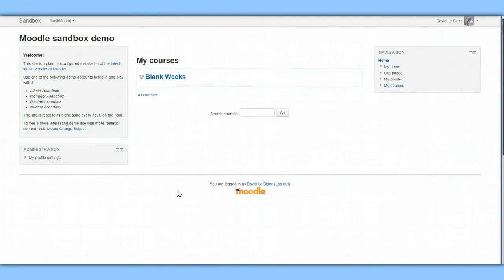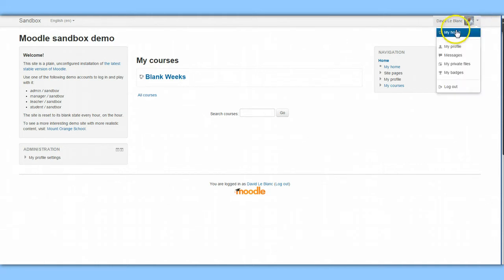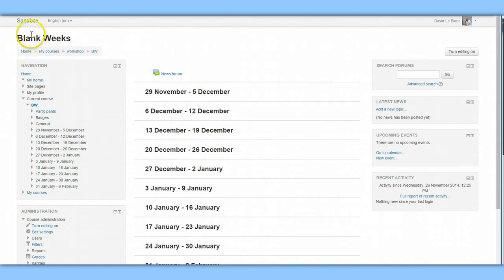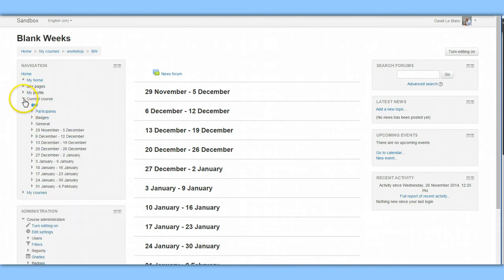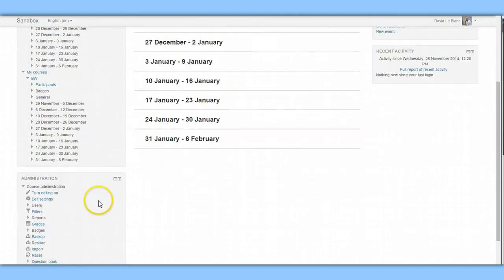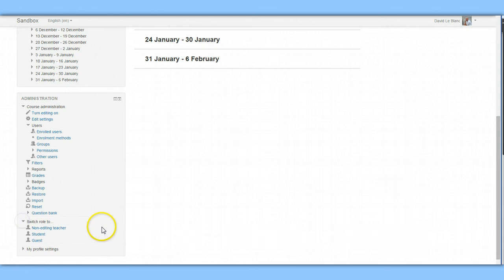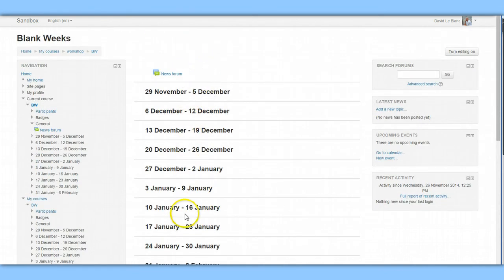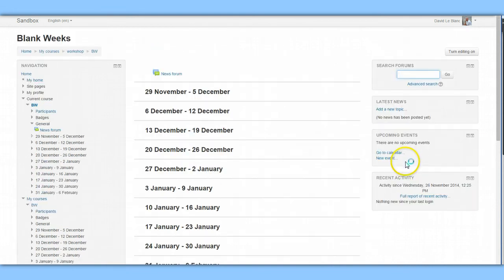Default moodle course.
Showing a blank course